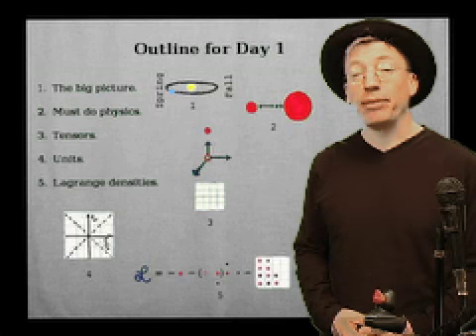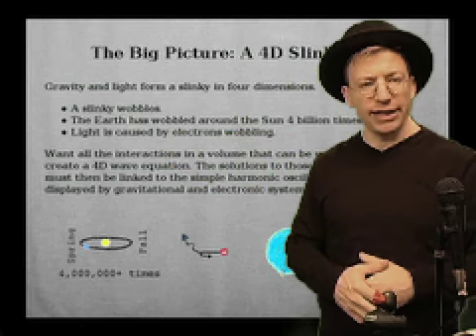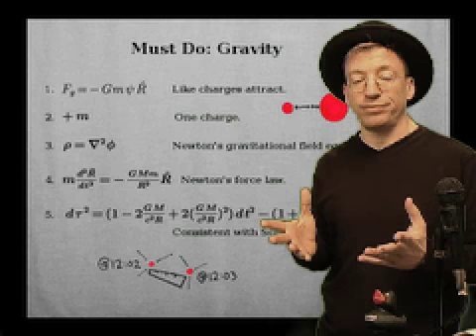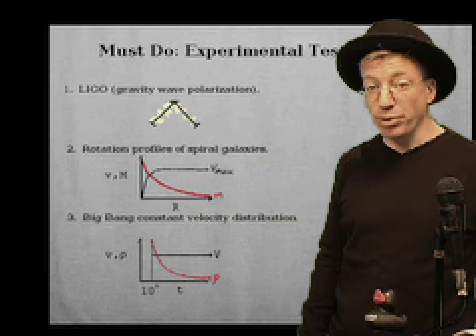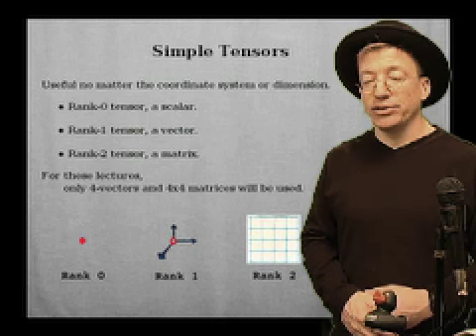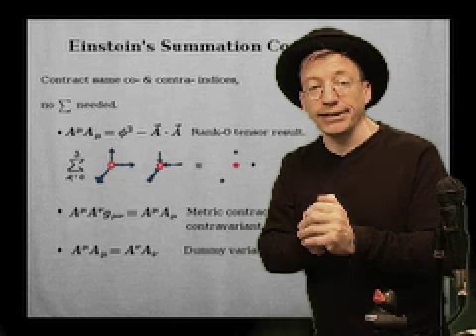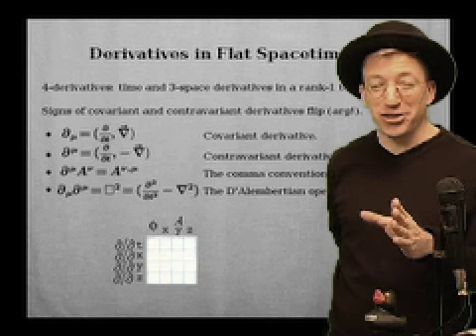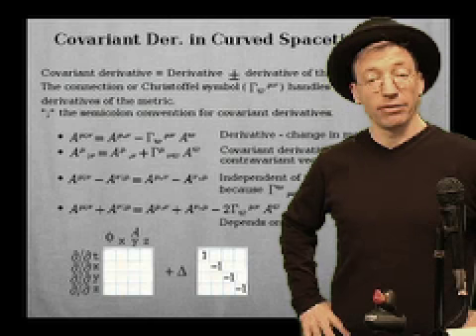The Stand-Up Physicist: IAP Lecture 1 of 6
Part of the Stand-Up Physicist series, half hour chats by Doug Sweetser about his theoretical physics research. This show is one of six talks given to a very small audience at MIT during the Independent Activities Period (IAP) titled "Unifying Gravity and EM by Analogies to EM." The topic covered are: 1. Must Do Physics, 2. Tensors, 3. Units.